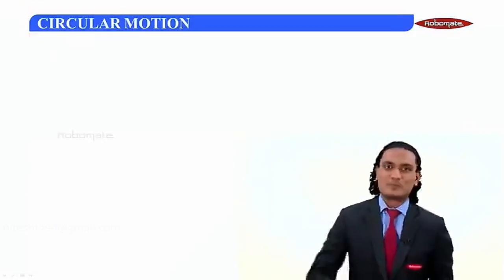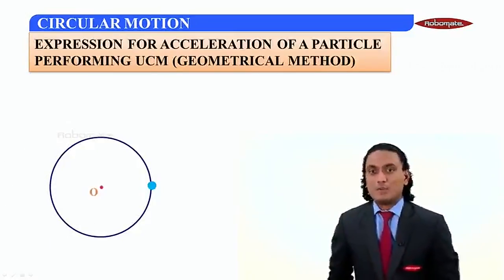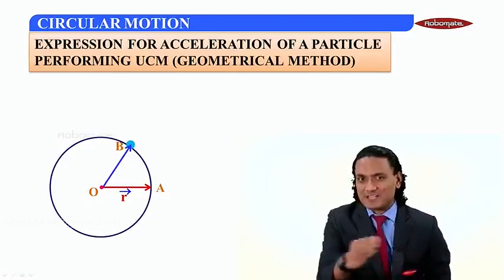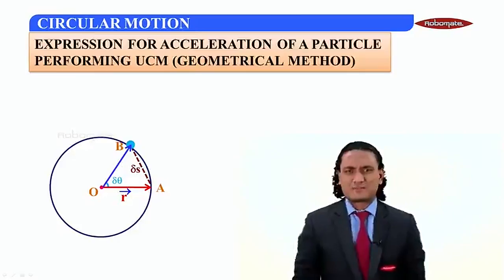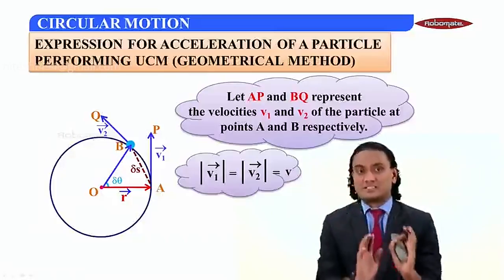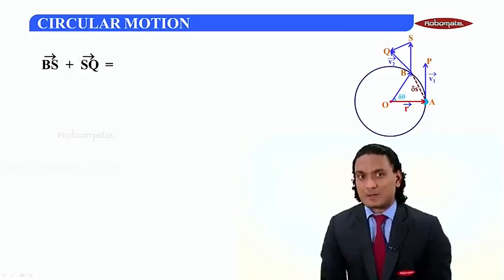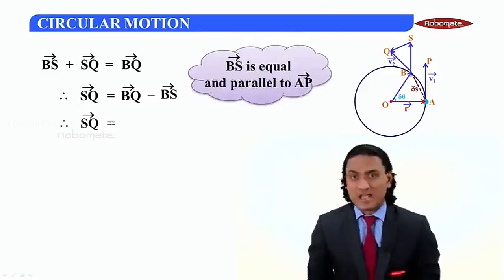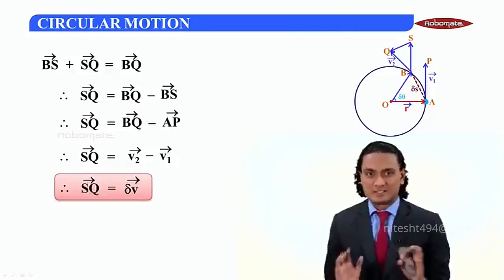Circular part 21